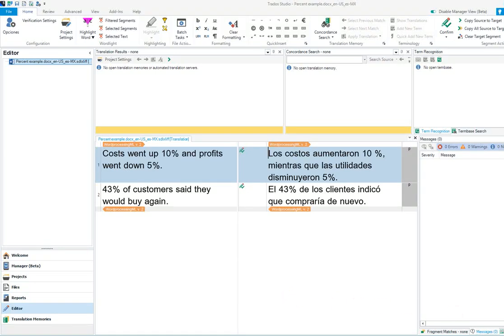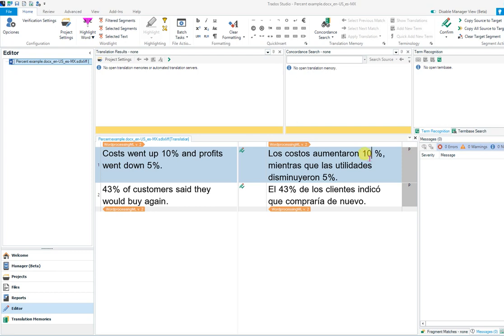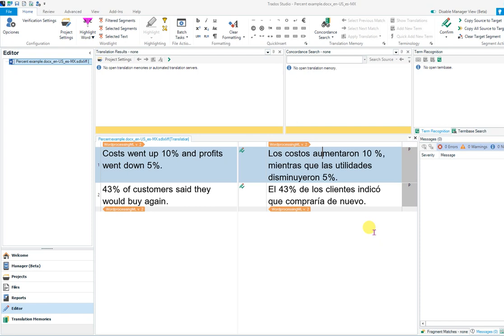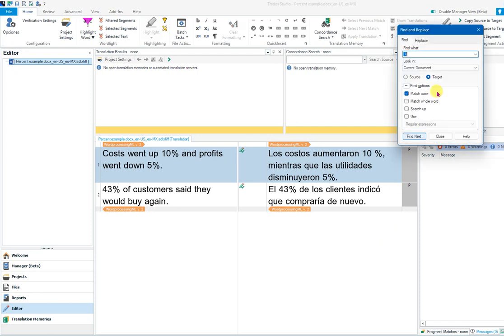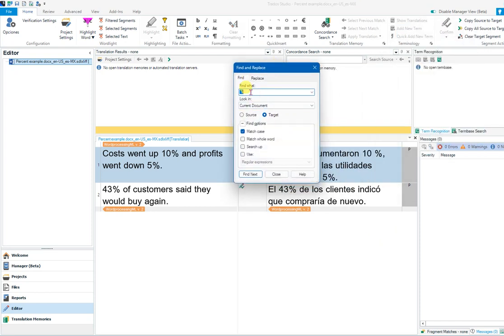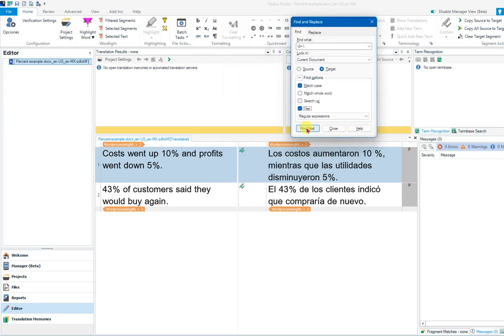Using regular expressions (regex) in Trados Studio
A short video showing the use of regex in Trados Studio